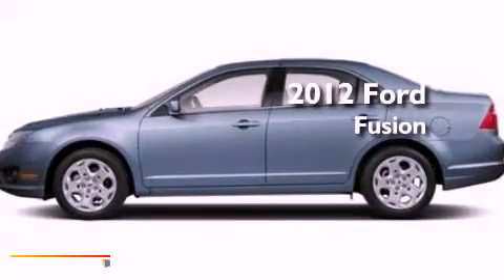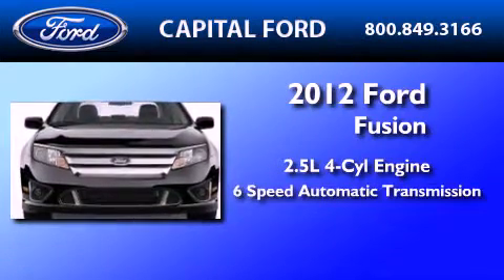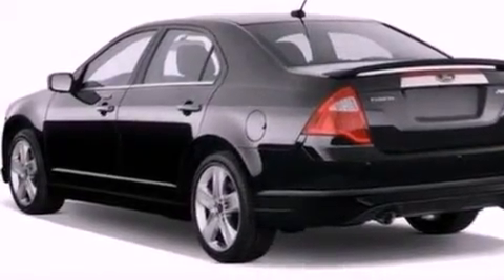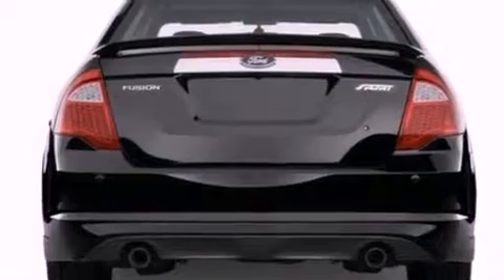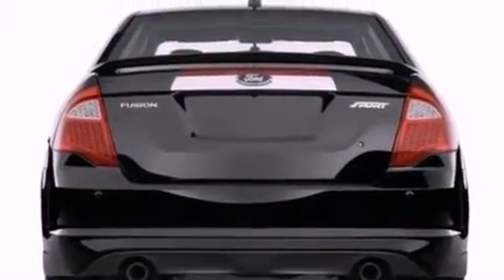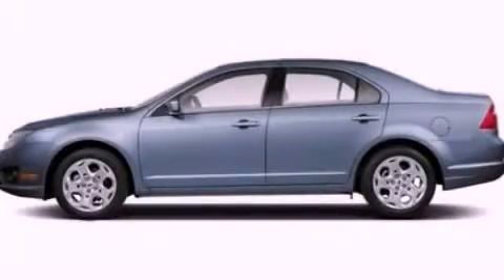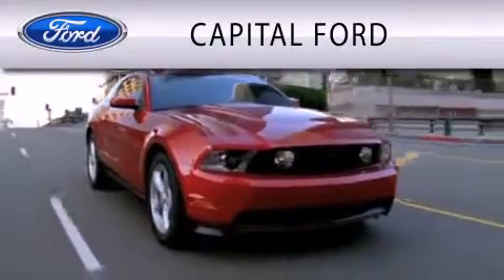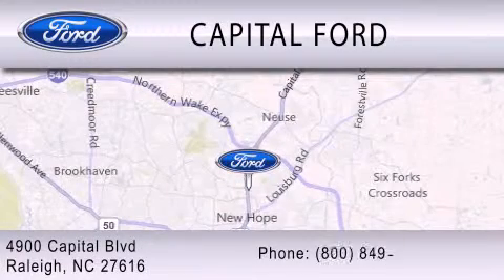2012 FORD FUSION NC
Year : 2012

 Make : FORD

 Model : FUSION

 Engine : 2.5L I4

 Trans . : AUTO 6SPD

 Exterior : STEEL BLUE

 Miles : 12

 Interior : CAMEL

 4900 Capital Blvd.

 2012 FORD FUSION  NC